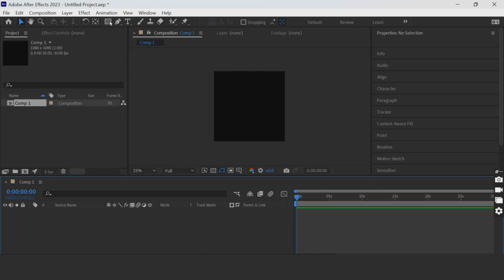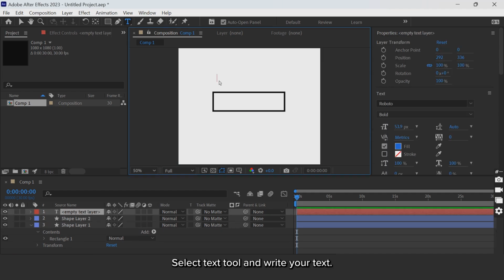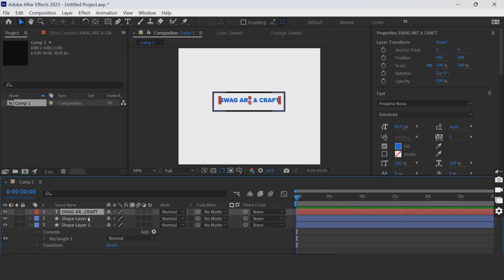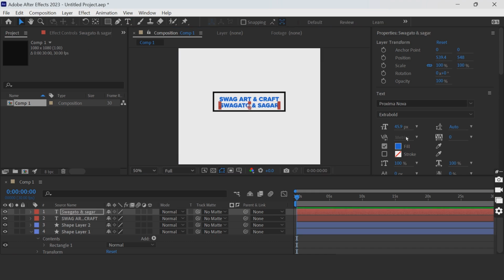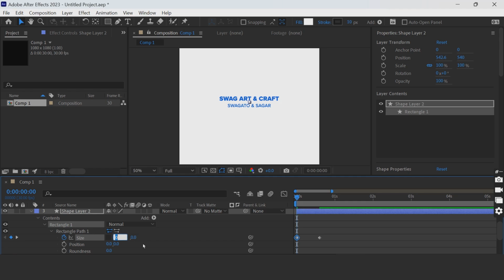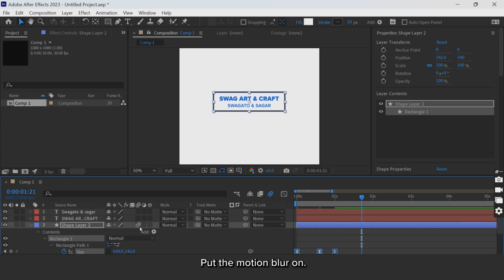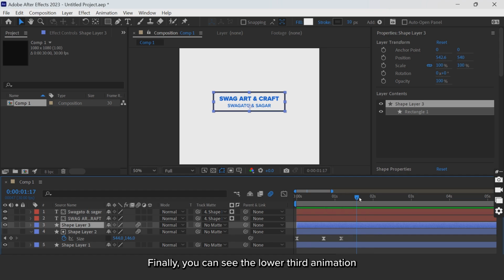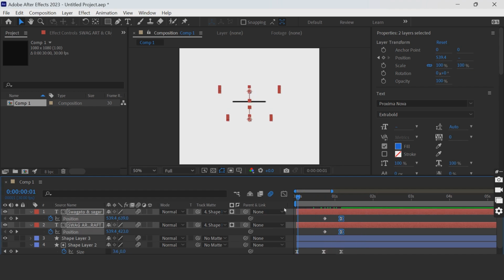Lower Third Animation In Adobe After Effects | After Effects Tutorial | Swag Art & Craft